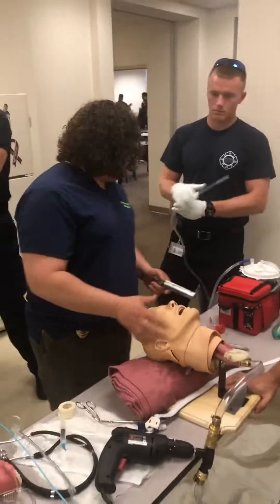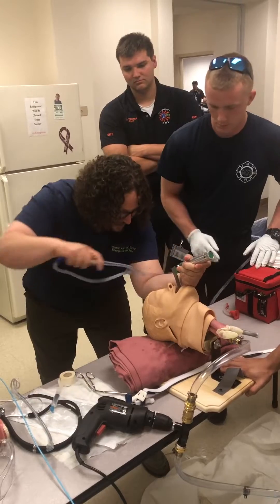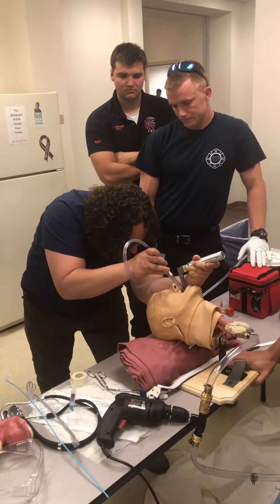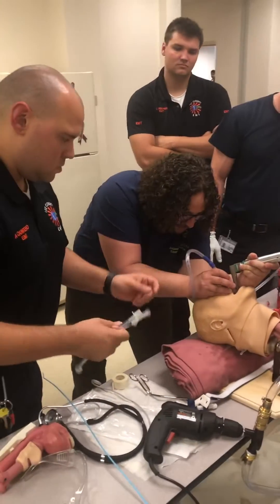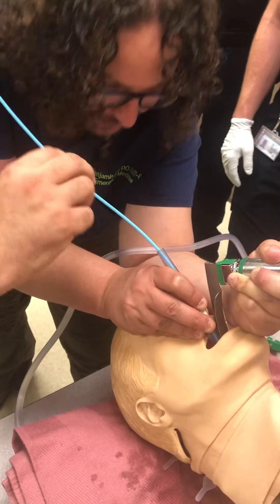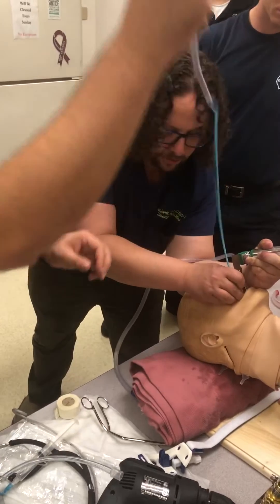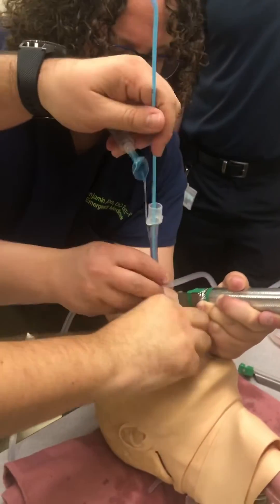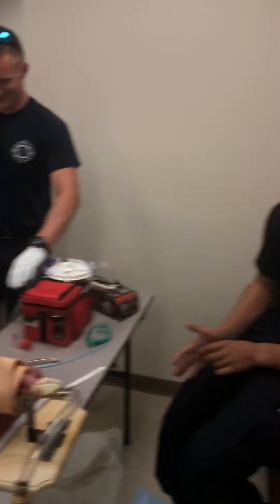Dr. Abo’s DuCanto backhand technique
Airway Lab

Dr Ben Abo uses a DuCanto suction catheter and a bougie (upside-down) to endotracheally intubate a contaminated airway.

Picture copious fluids, blood, emesis, gook.